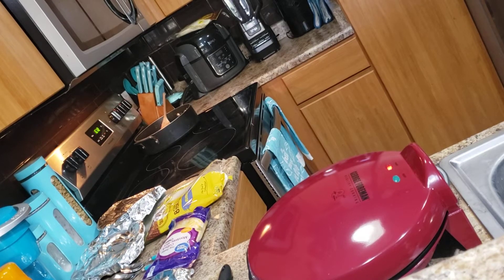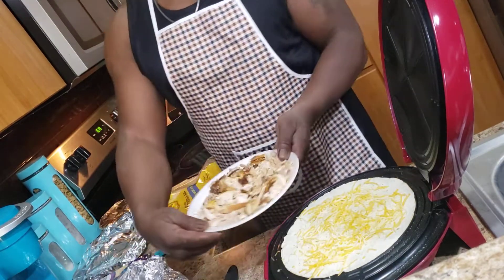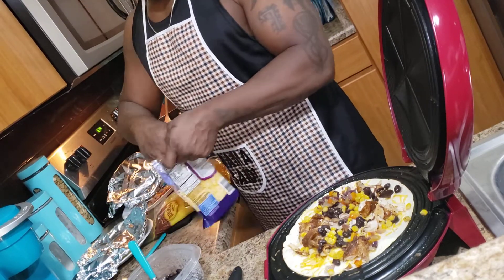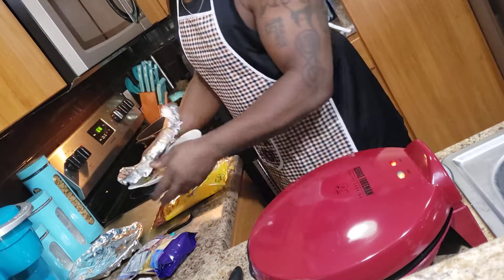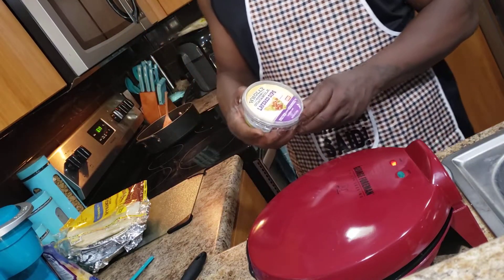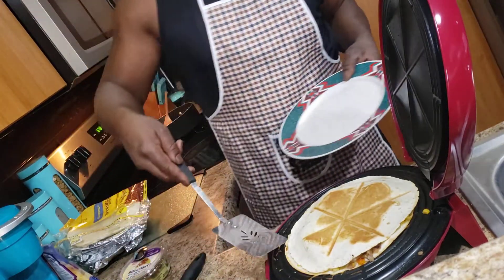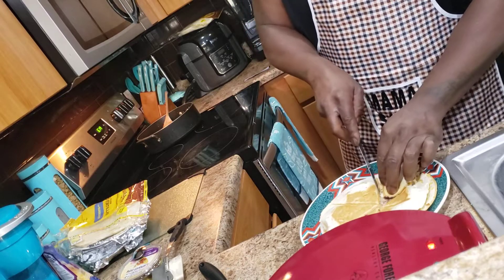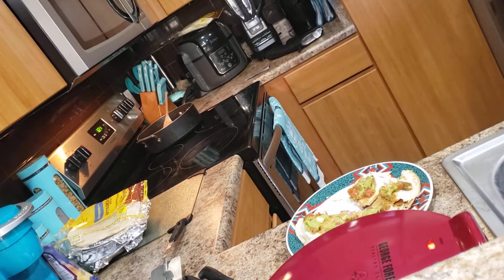Chicken quesadillas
Chicken